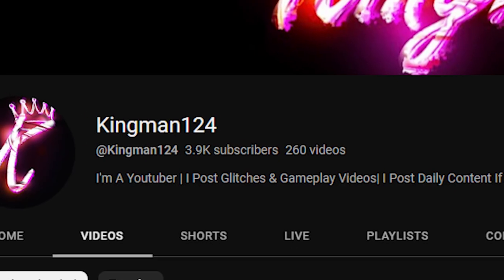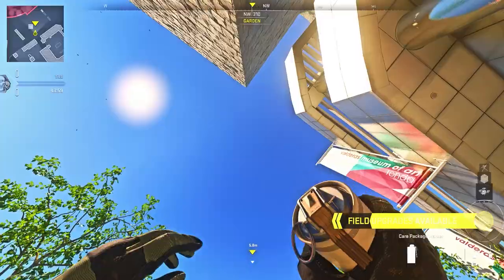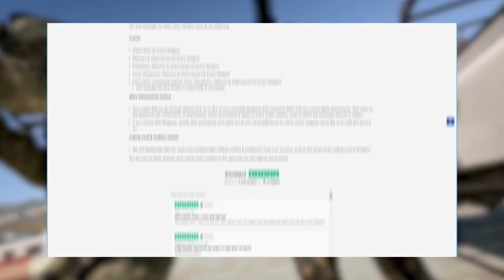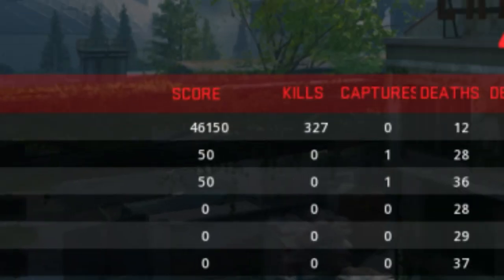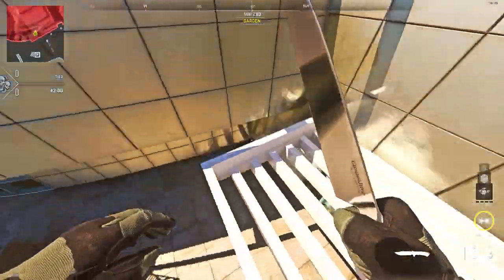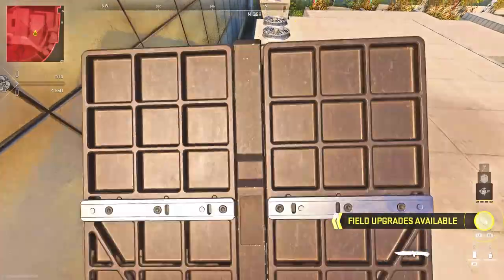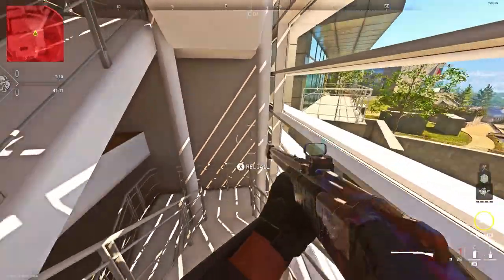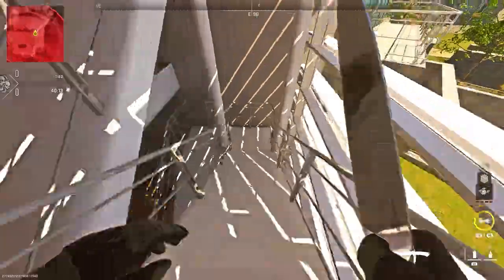Modern Warfare 2 Glitches Solo Valderas Museum Out Of Map Secret Room Extension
►For the Best & Cheapest INSTANT Delivery Call of Duty MW2/Warzone 2 Premade Accounts, Camo Unlock Services, Bot Lobbies & Nuke Unlocks for Xbox, Playstation & PC be sure to head
In today's video, i will show you how to get out of the map on valdaras museum with a cool extension.
 Method Founders:
Social Medias Below:
Song Today:
When you are using this track, please add this in your description: